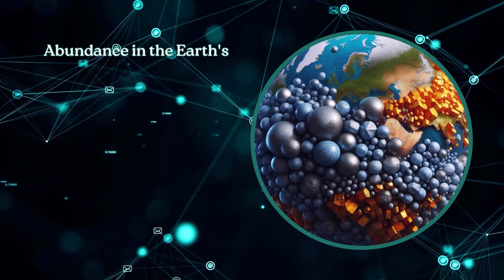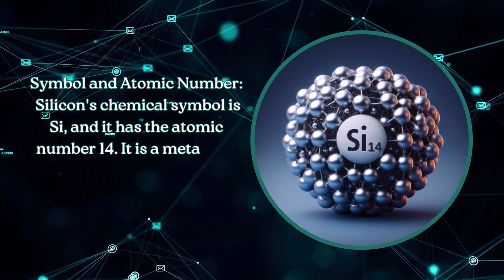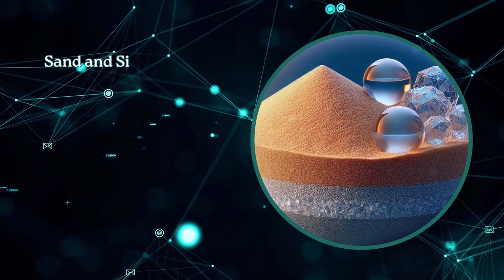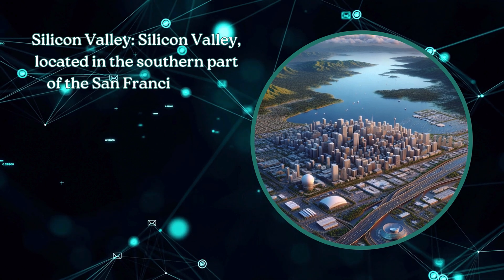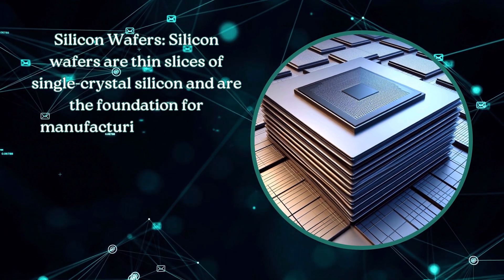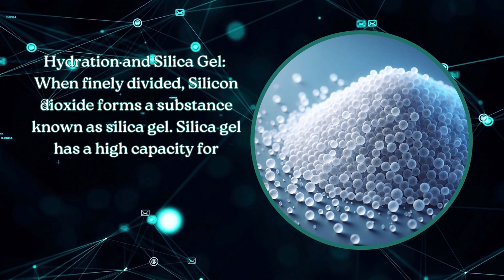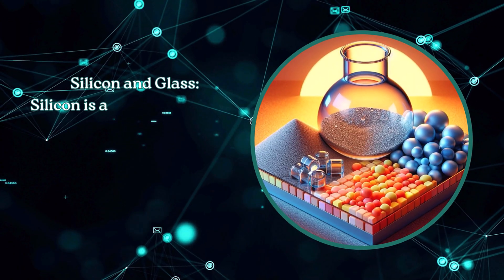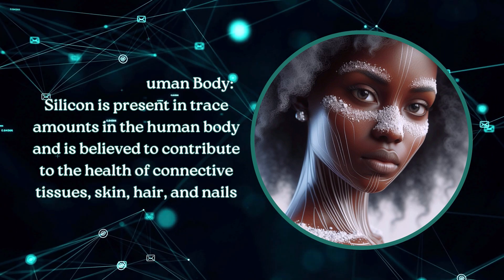Silicon (Si) - Properties, Uses, and Applications Explained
Explore the fascinating world of Silicon (Si), element 14 on the periodic table. This video provides an in-depth look at Silicon's physical and chemical properties, its abundance in Earth's crust, and its pivotal role in modern technology. Learn how Silicon's semiconducting properties have revolutionized the electronics industry, leading to the development of computers, smartphones, and solar cells. Discover its applications in the production of glass, ceramics, and silicones, and understand why Silicon is integral to advancements in renewable energy and medical devices. Whether you're a student, professional, or science enthusiast, this comprehensive overview offers valuable insights into one of the most versatile elements shaping our world.